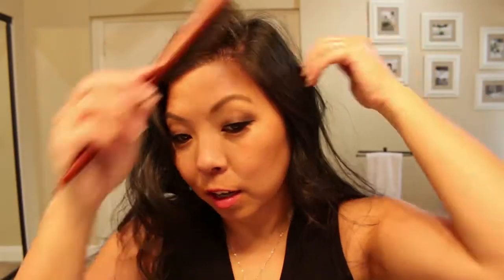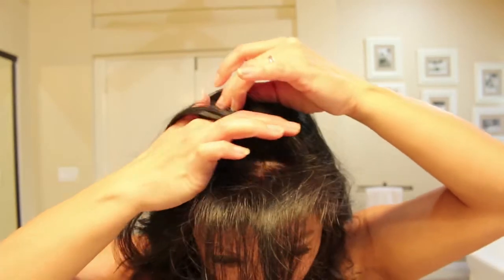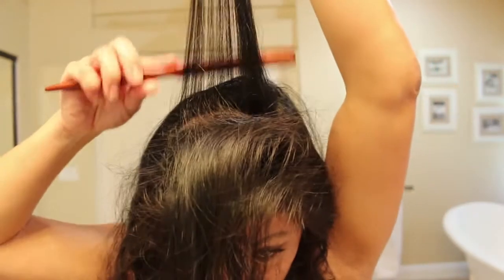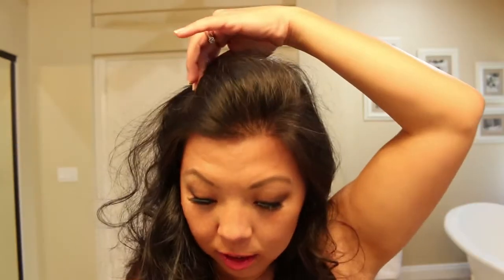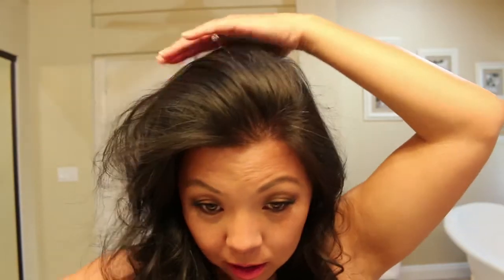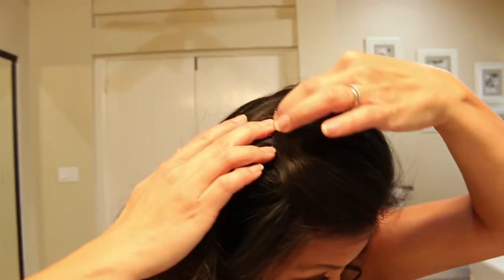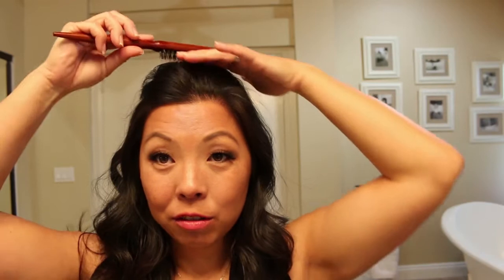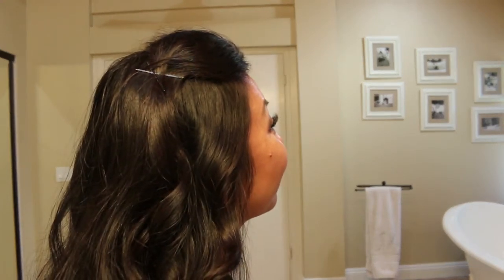Hair Series 101 How to Tease Your Hair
Part 2 of my hair series. I'm teaching tips and tricks of the hair for beginners. I'm teaching you how to tease your hair and how I wear my hair almost on the daily.

*Some of the links are affiliate links and I will either receive a small commission, at no cost to you, if you click on it or if you make a purchase from one of these links, I may also receive a commission on the sale of the product. By purchasing through Foxy's Domestic Side, you're helping me to continue creating fun things for this space.

Teasing Brush I Use: amzn.to/2mVt4MU

Easy Way To French Braid Your Own Hair
How To Go 3-5 Days Between Washing Your Hair
How To Use Dry Shampoo
How To Use A Bobby Pin